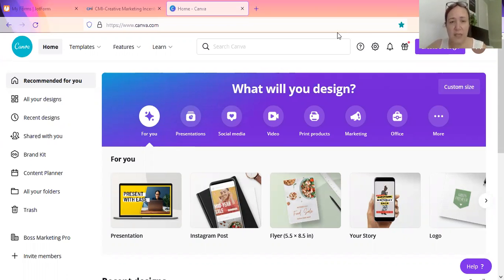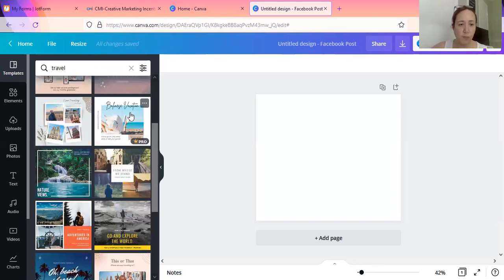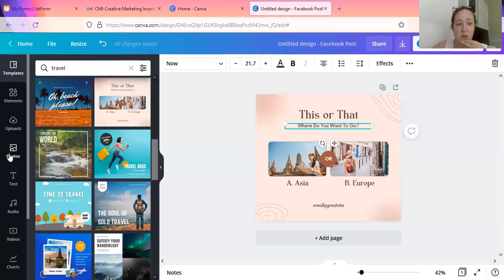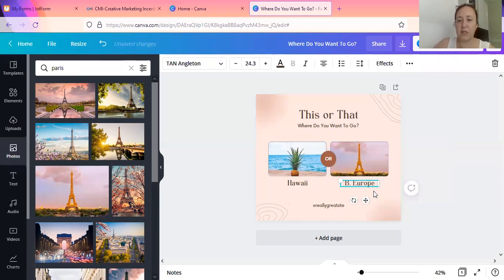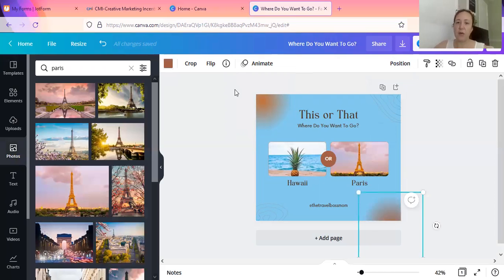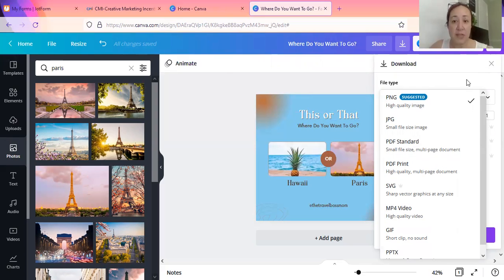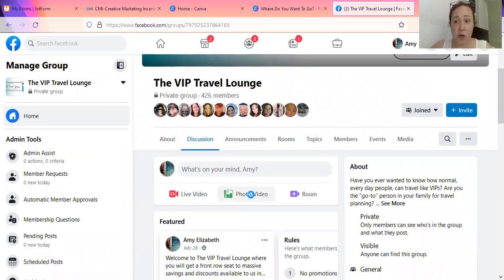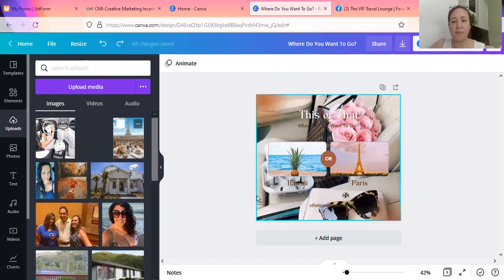Canva Tutorial 1: Creating A Facebook Graphic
With your 1 year subscription to the Boss Marketing Pro System, you get a year of access to Canva Pro as well! This ups your social media and graphic design game exponentially!
and then pay the invoice that will be emailed to you for access!

In this video, we will go over how to easily make a social media graphic to help increase engagement using Canva Pro! =)